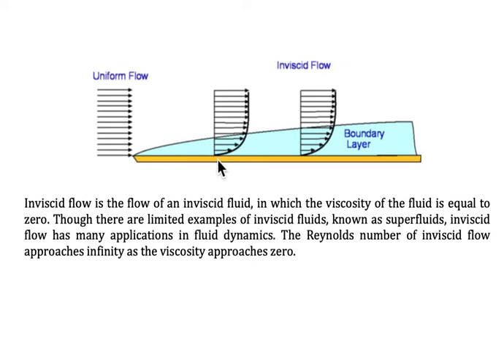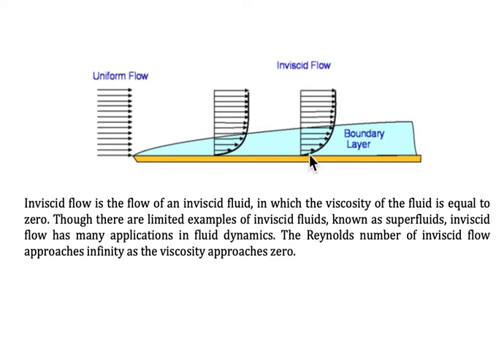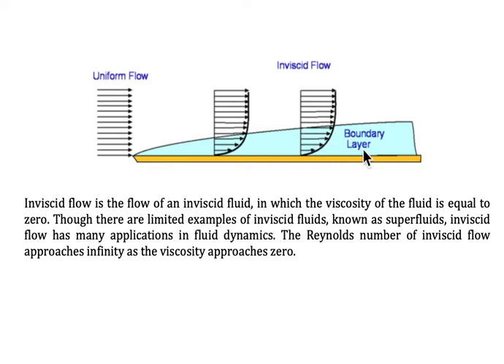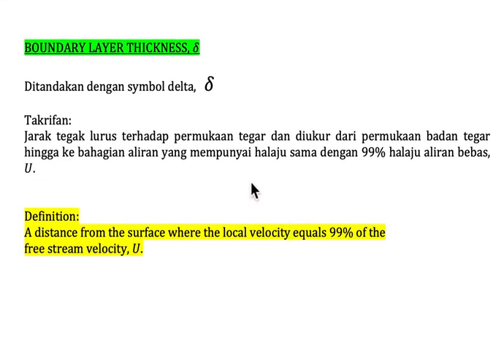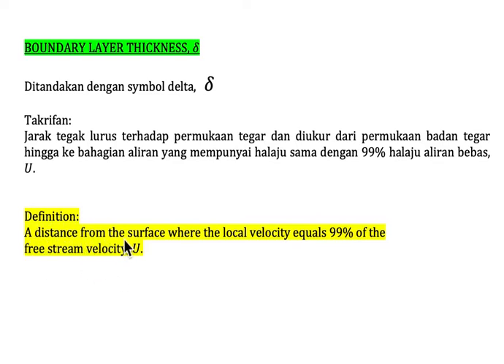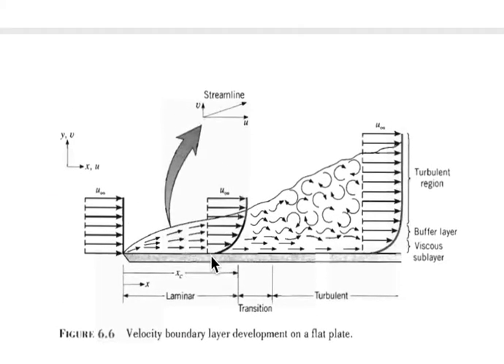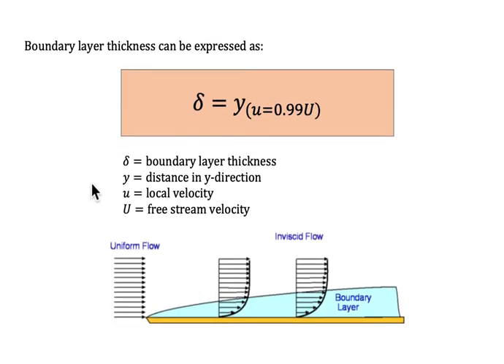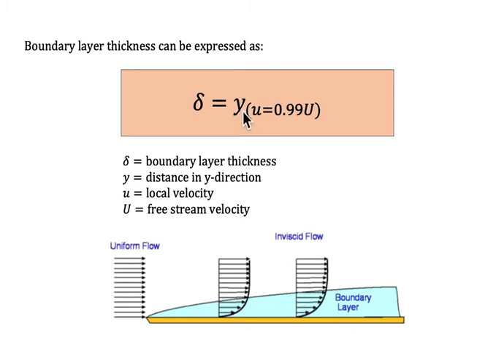Boundary Layer Lecture Note 02